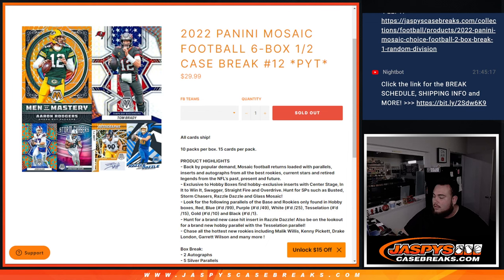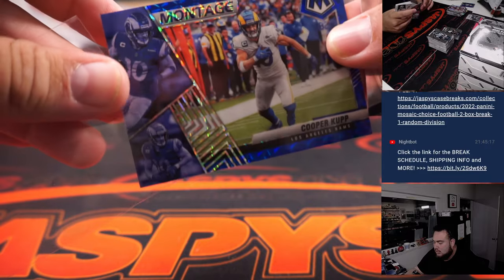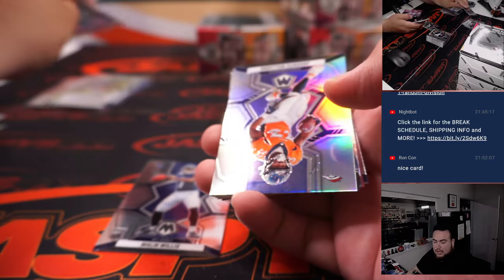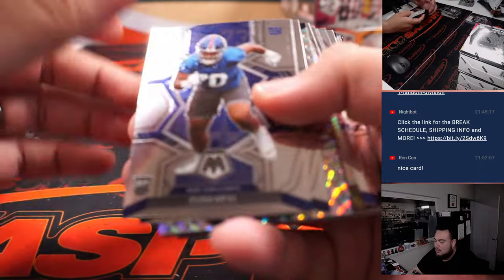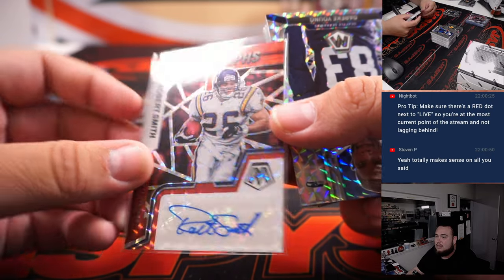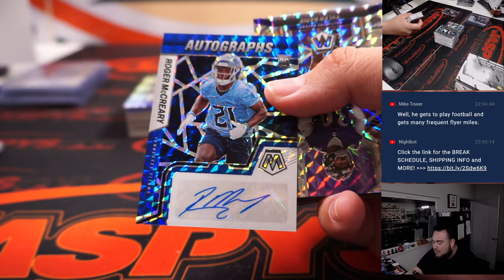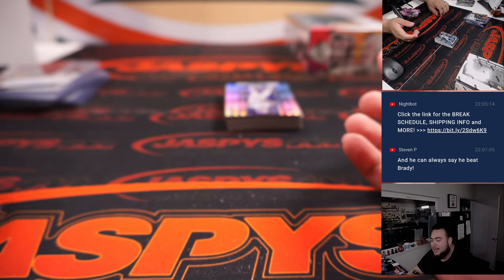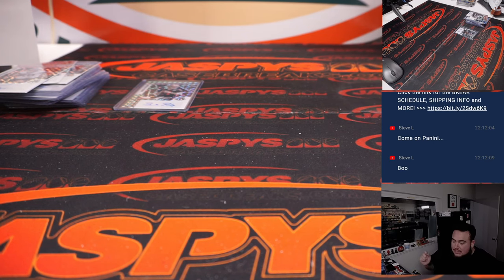F. 1/6/23 - 2022 Panini Mosaic Football 6-Box 1/2 Case Break #12 *PYT*